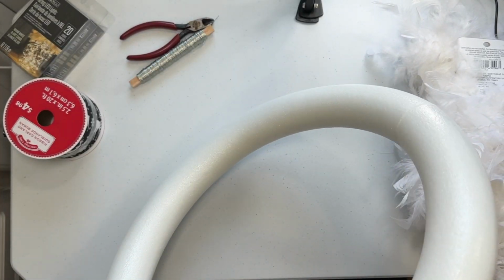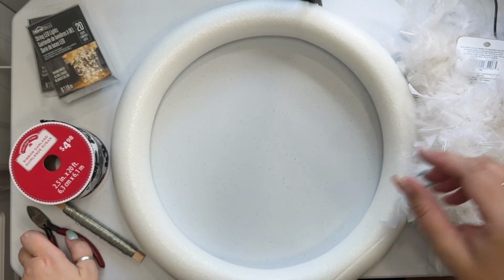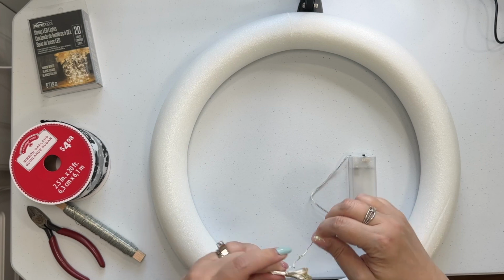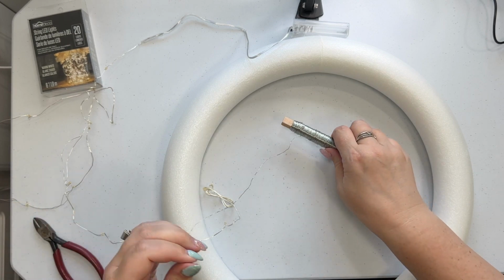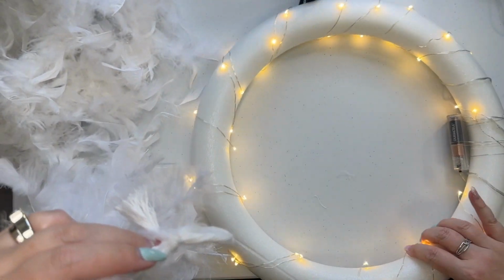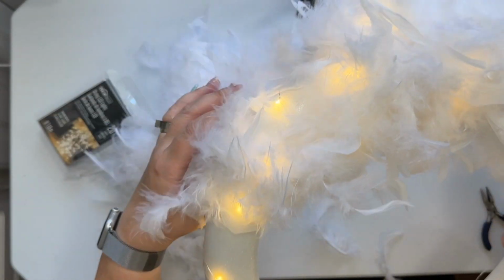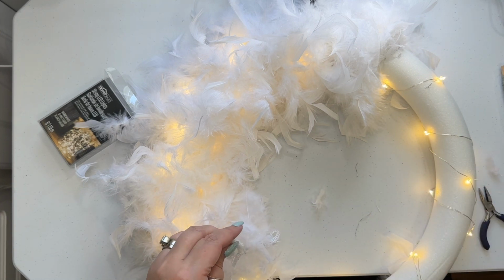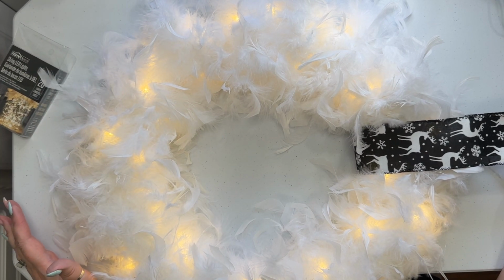Fun Feather Christmas Wreath: 12 Days of Christmas in July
It's Day 5 of the 12 Days of Christmas in July and we're making beautiful Feather Christmas Wreaths! You'll want to add this easy, elegant wreath to your home.